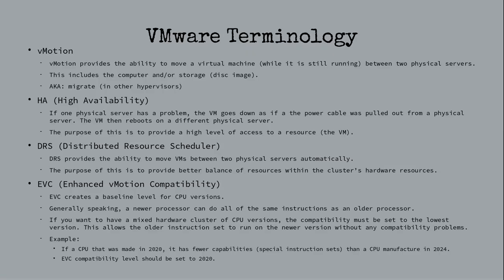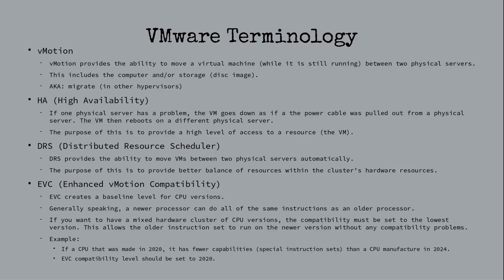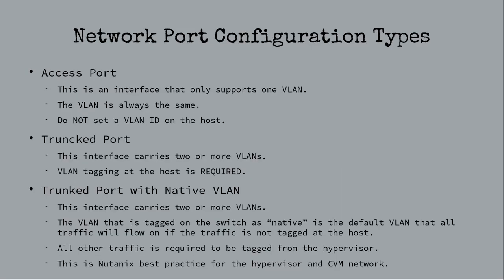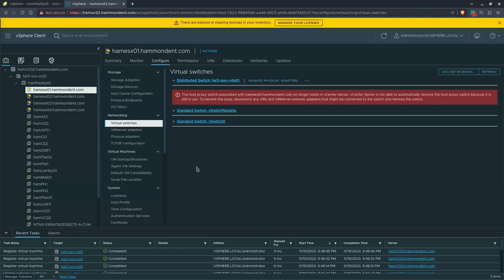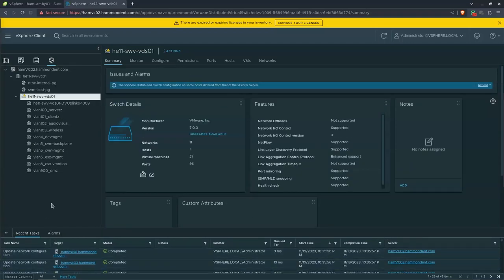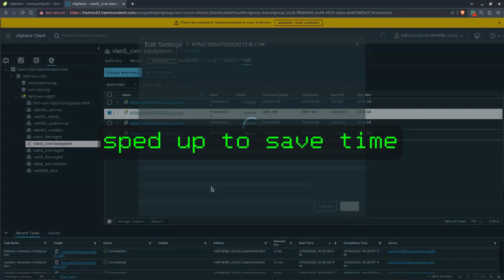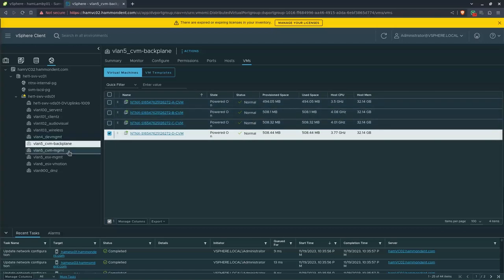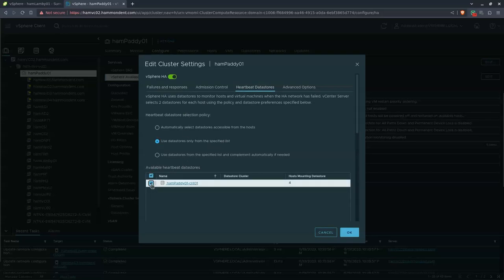VMware vSphere Migration - Cluster Migration between vCenters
In this video, Tim Hammond, of Hammond Solutions, walks you through how migrate from an existing vCenter into a new vCenter.